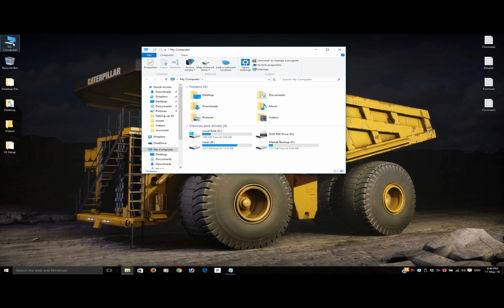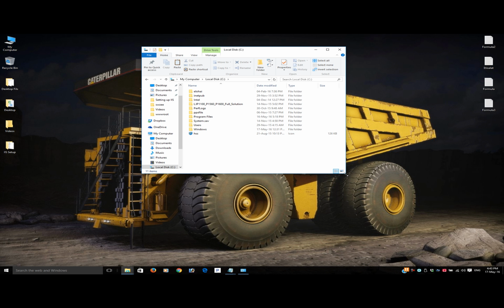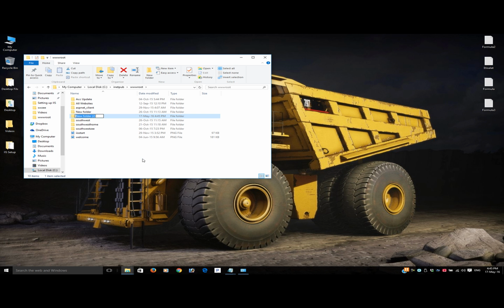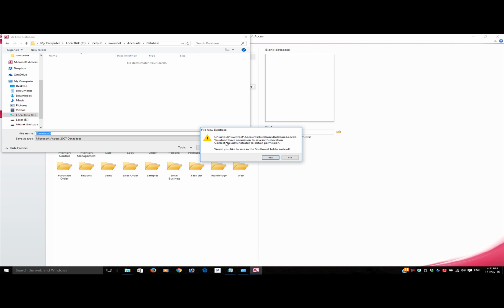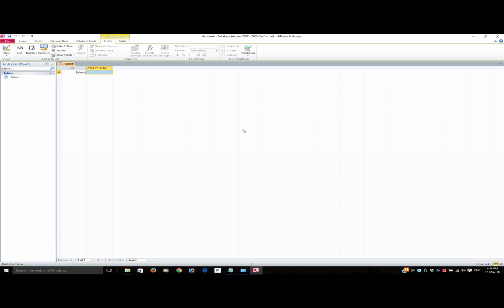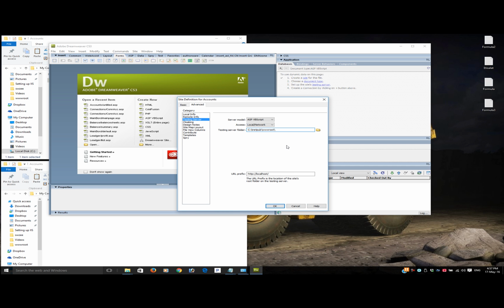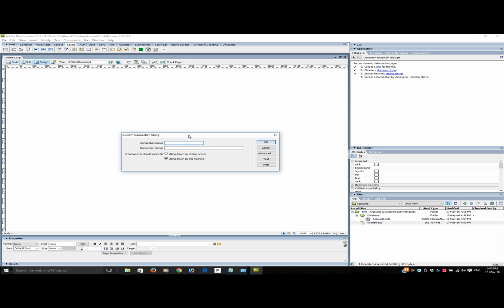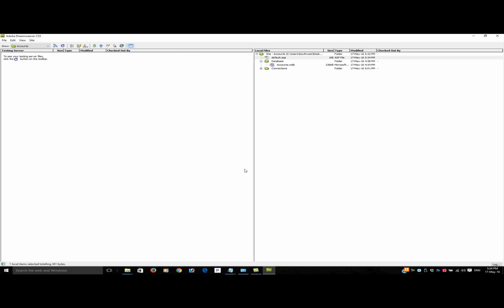Dreamweaver Tutorial : Building Accounting Application 1 OF 10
In this video we will setup a platform for our Application Accounting Application by using Dreamweaver CS3 and MS Access :

"Provider=Microsoft.Jet.OLEDB.4.0; Data Source=C:\inetpub\wwwroot\Accounts\Database\Accounts.mdb; User ID=; Password=;"